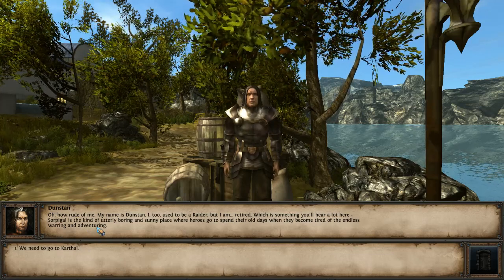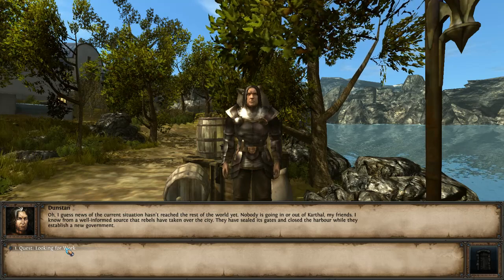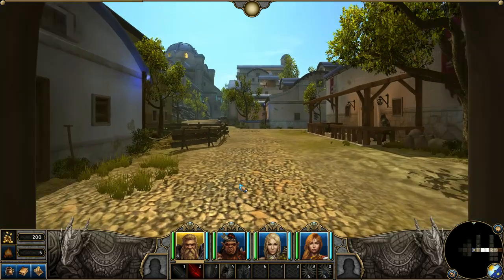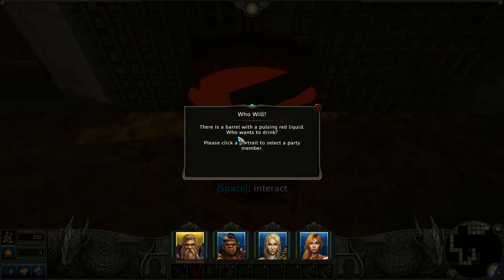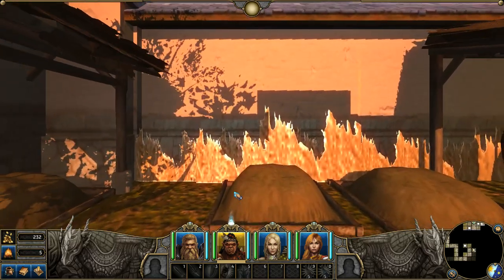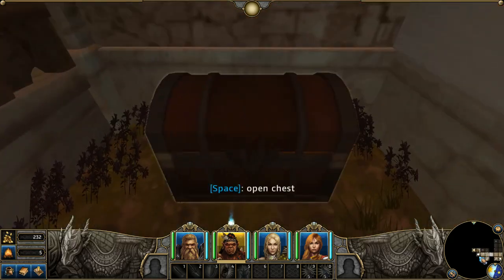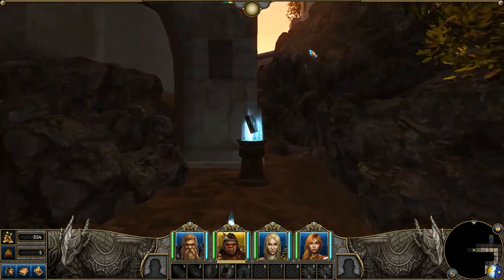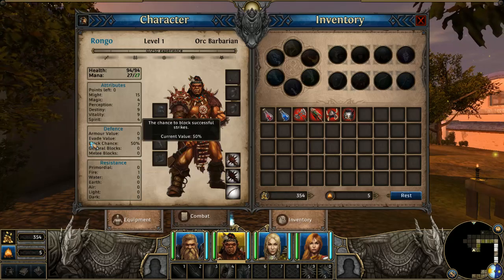Let's Play: Game Critic Plays Might and Magic X: Legacy for First time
An oldschool gamer plays the Steam game, Might and Magic X: Legacy for the first time.  This video was created for journalistic purposes.

One thing to note: What I was getting at part way through the video with respect to the 4th and 5th game of this series is that the 5th game was a sequel in that you took your characters you built up in the 4th instalment and continued playing in the 5th instalment.  You even moved between the settings of the 4th instalment and the 5th instalment.  That I found fairly unique in a sequel to a game.  Hopefully, that clears up what I meant.

For us, this is the last game in the main series we've been able to play.  As a result, we have played all 10 main entries in this series.  I wanted to say that it was an absolute blast to play this series.  If you want to know what is our favourite of the series, then I would say the 6th instalment (Mandate of Heaven).  If you intend on playing a good chunk of the series, then I would recommend picking this series up at the third instalment and just going straight to the end.

Have you played a Might & Magic game?  What did you think of it?  Have you tried this tenth instalment?  How did it play for you?

For those who haven't played this game before, what did you think of what you saw?  Is the tile-based movement an interesting concept or does it just give the game an awkward feel to it?  Would you consider playing it or are RPG games just not your thing?  Feel free to let us know as well!

This lets us know that you approve of what we are doing here.